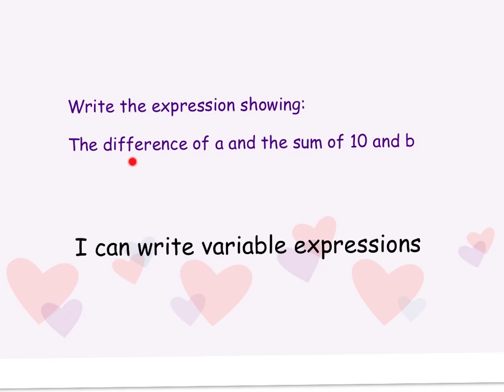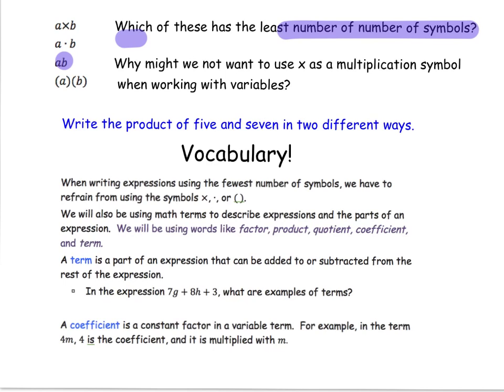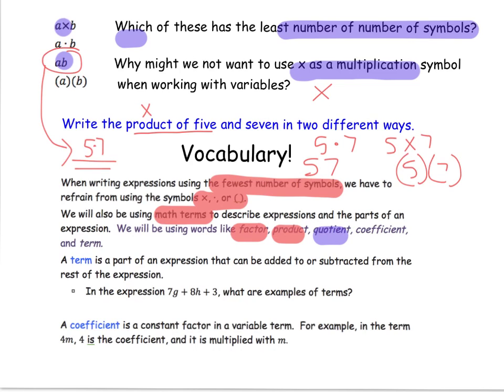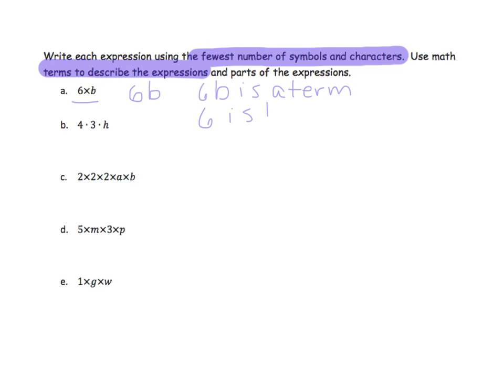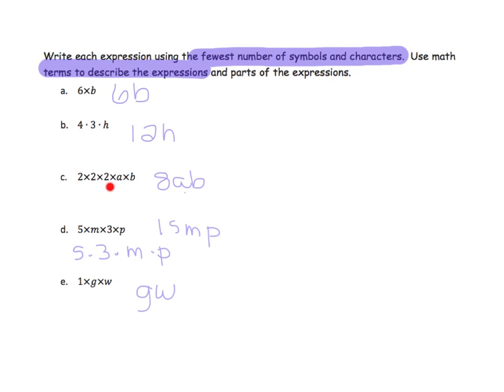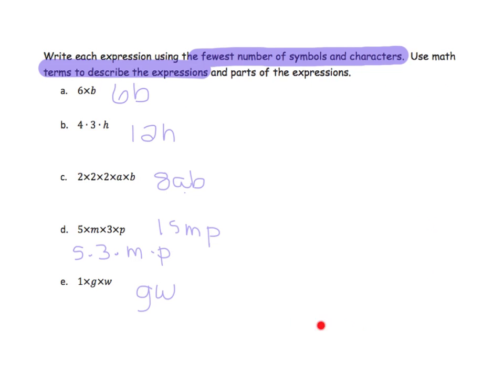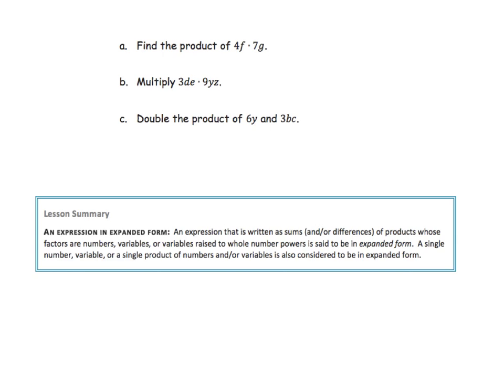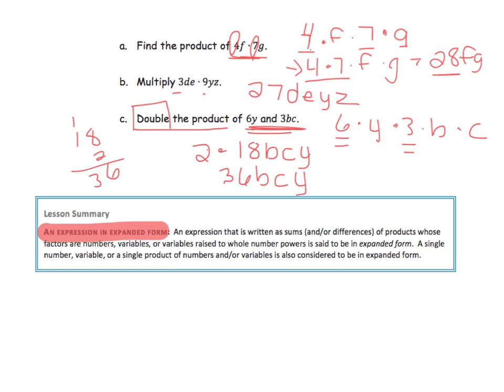2. using mult to write e pressions